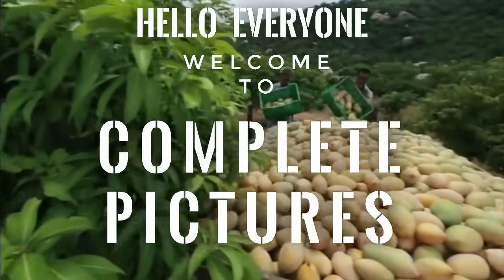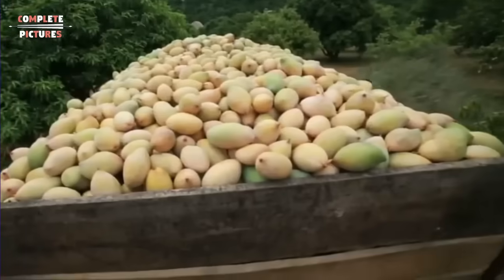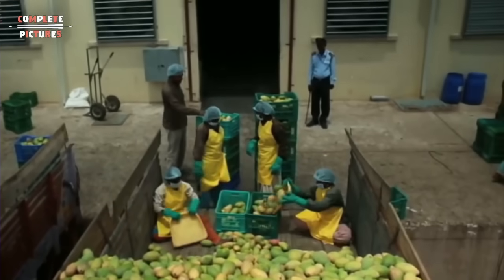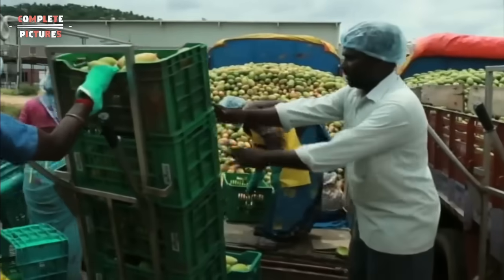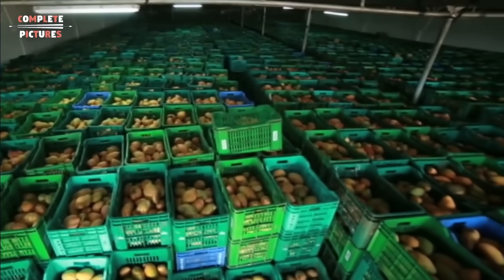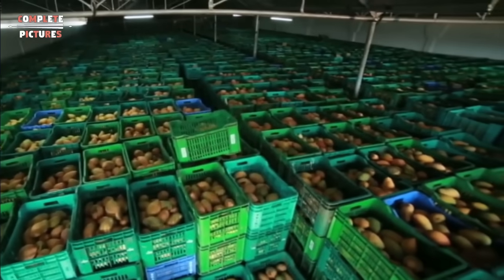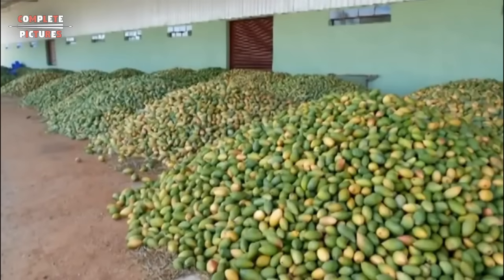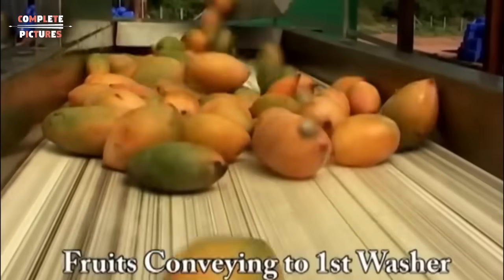How Mango Juice Made in Factory? - Mango juice production from Mango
Mango Pulp Processing Plant - How Mango Juice Made in Factory? - Mango juice production from Mango
manufacturing & supplying complete mango processing machinery on turnkey basis for the production of mango pulp, juice & concentrated puree, as well as single machines to meet specific requirements
    Fruit sorting machine
    Fruit washing machine
    Mango pulper machine
    Vacuum degasser
    Juice homogenizer
    Juice pasteurizer
    Juice filling machine

Making mango juice recipe:

    Wash, peel and chop the mango. Take mango and sugar into a blender.
    Grind into smooth puree.
    Then add water and blend it again.
    Strain the juice and discard the fibrous pulp if any. This step is optional though.
    Keep refrigerated, chilled till serving.

 To process mango into juice drinks can prolong their shelf life, promote added value, increase farmers’ income, and enrich the fruit juice market. The mango juice production process covers sorting, peeling and destoning, softening, pulping, homogenization, degassing, sterilization, filling and packing, cooling. TICO provide whole set of mango juice production line. High quality and reasonable price is guaranteed!
mango juice production process

A mango juice production line includes the following equipment, but not all the equipment are indispensible.

Mango sorting process

Sorting process aims to inspect raw material so as to ensure the quality of mango juice. Nine mature is the best. Fruit sorter can help staffs get ride of those unripe, diseased or rotten fruits.

Roller bar mango sorting machine can be used to select mango and other spherical and oval fruits. This fruit sorter can work individually or connect with other mango juice processing machines. The roller bars are driven by horizontally moving chains, putting mangos forward and rotating them at the same time. During this process, the staffs can observe from all angles and pick out the unqualified ones.
mango sorting machine

TICO mango sorting machine has the following advantages:

    The transmission shaft adopts stainless steel and stepless speed adjusting device.
    The rolling bars are stainless with smooth surface, which do no harm to fruit surface.
    The motor is equipped with a shield, and the oil guiding pipe is grounding type. They contribute to a sanitary environment for fruit sorting.

Mango washing process

This mango juice production process is carried out by the surfing type fruit washing machine. It applies to spherical and oval fruits. Under the washing of high-pressure water pump, fruits roll and get rinsed by the tumbling water. Then they are bring into an elevator for the next process by  the onrushing water.
mango washing machine

Superiorities of surfing type mango washing machine:

Mango preheating and softening

Put mangos in boiling waters for 3-5 min, passivate or destroy the polyphenol oxidase, and stabilize the color and improve flavor. Preheating can also eliminate the air in raw materials. In this way, we can prevent oxidation and browning of mangos, and soften mango pulps to facilitate pulping and juice extracting.
Mango peeling and pulping

This mango pulper machine integrates the function of mango peeling, destoning and pulping. As a specialized mango juice processing machine, it can remove the core and peel of mango completely and reduce the lose of mango pulp as much as possible. The pulp recovery rate is up to 99.5%. The production capacity is from 5t/h to 20t/h.
mango pulping machine

TICO mango pulping machine has such advantages:

    Automatically separate mango juice and residues including cores and peels.
    Mango pulping machine can work individually or together with other fruit juice processing machinery.
    Conform to food sanitary standard. The parts connecting with mangos are made of stainless steel.

mango pulping machine effect
Mango juice Degassing

vacuum degassing machine
Mango juice Homogenization